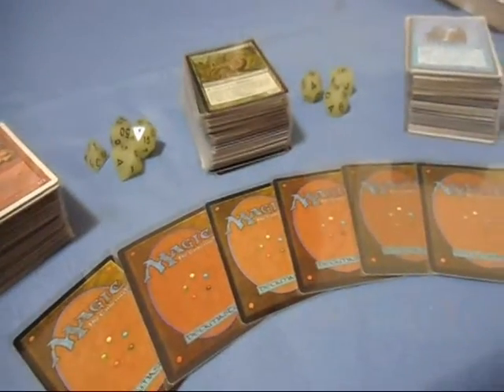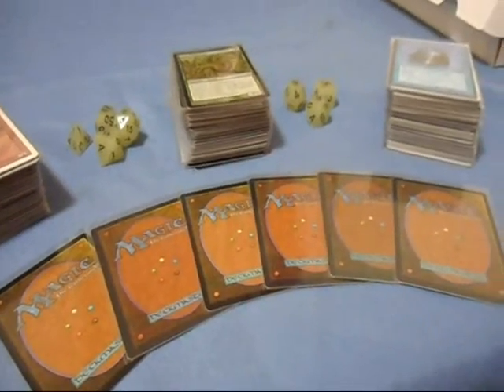The Basics - Attack decks VS. Defence decks (Magic: The Gathering)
What kind of deck should you build? One based on attacking, or one based on defending? Or, should those attributes be combined to make a deck that can do both at different points during the game?